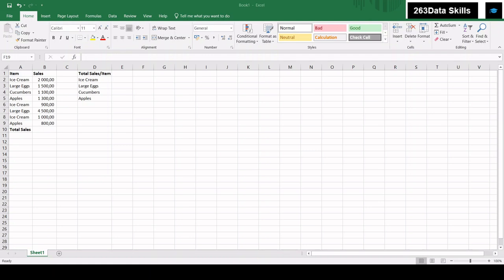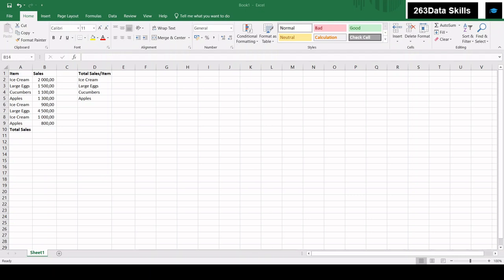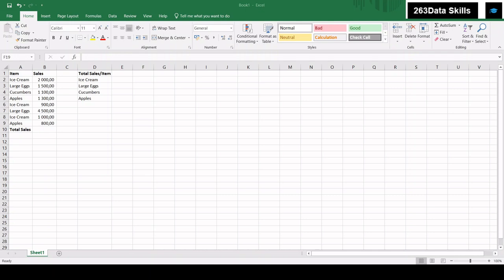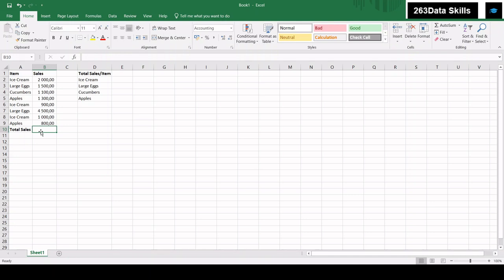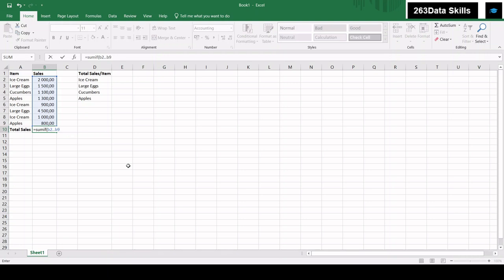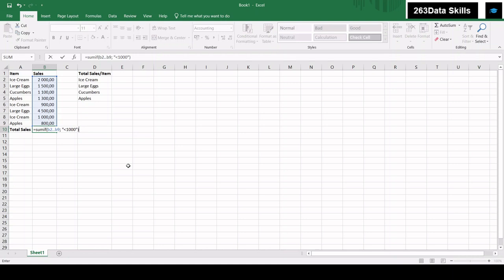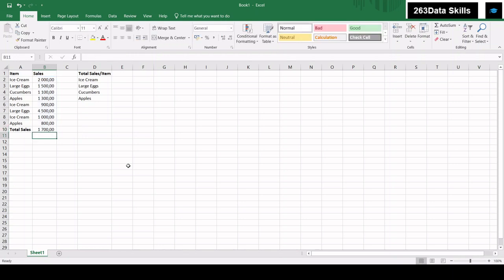SUMIF() Function in Excel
Here is a beginners' video on how to use the SUMIF() function in Excel to find the total of values in a range of cells based on one condition.